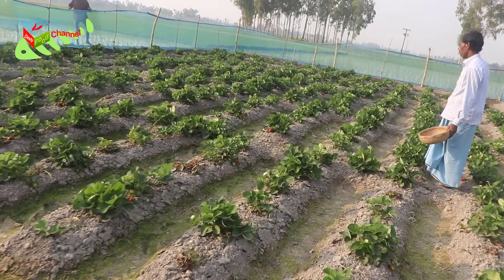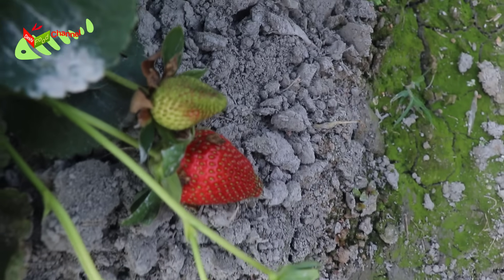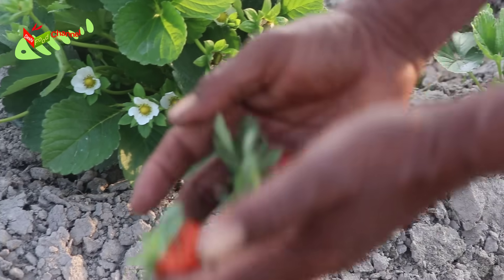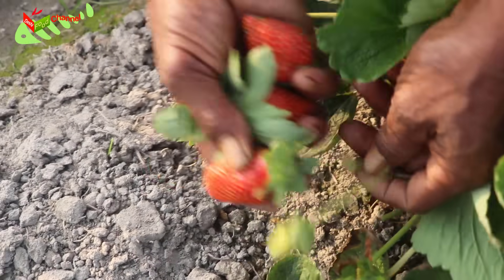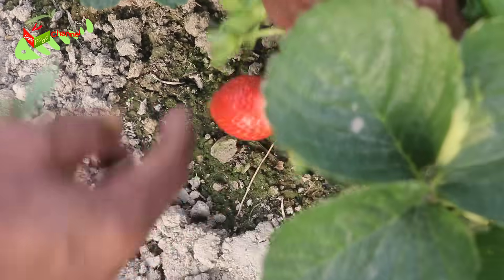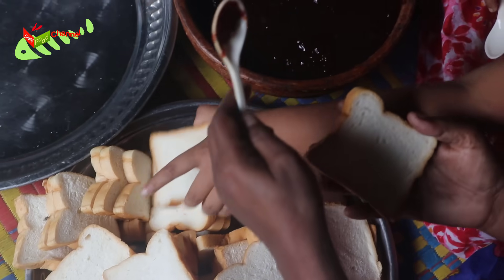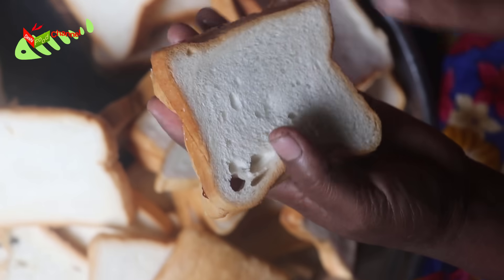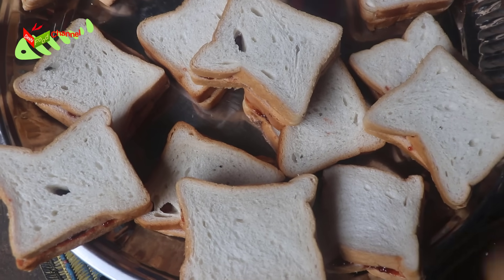Farm Fresh Strawberry Jam Recipe How to Make Strawberry Jam Homemade Strawberry Jam For Orphan Kids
Farm Fresh Strawberry Jam Recipe How to Make Strawberry Jam Homemade Strawberry Jam For Orphan Kids is our video topic.

Ingredients:
# Strawberry
# Lemon
# Sugar
# Bread
# Water